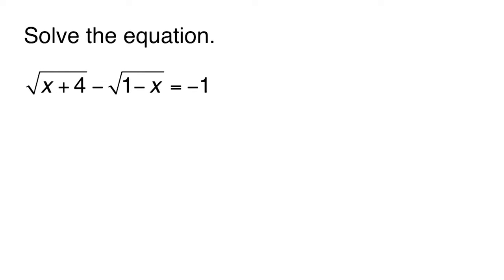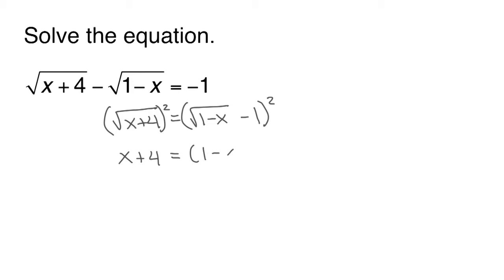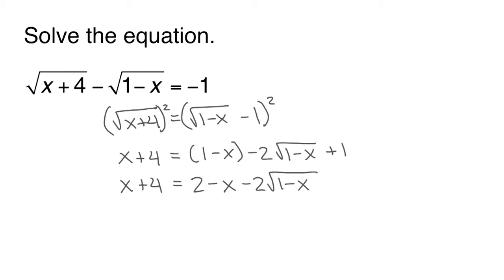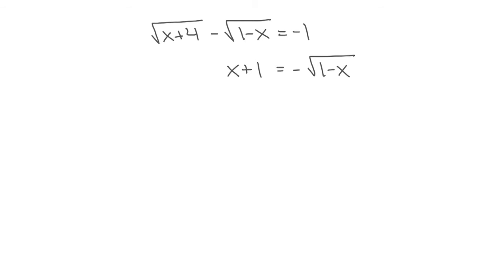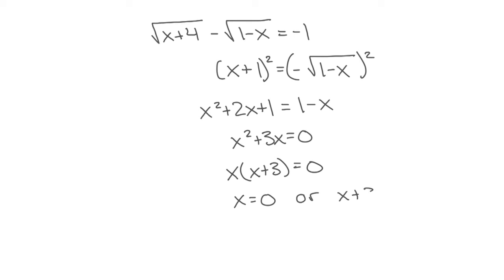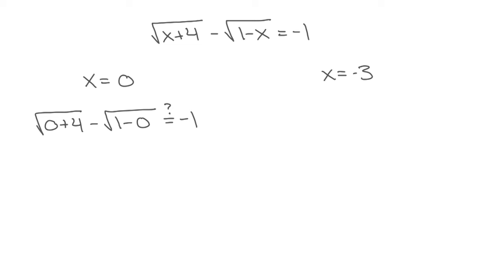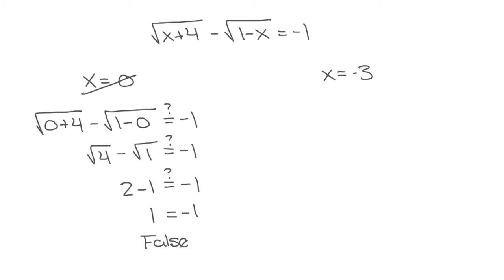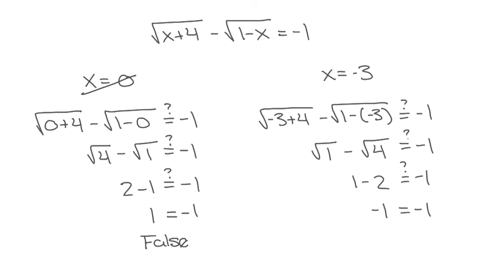Lial Introductory and Intermediate Algebra Chapter Test Prep: Ch. 10 Ex. 28